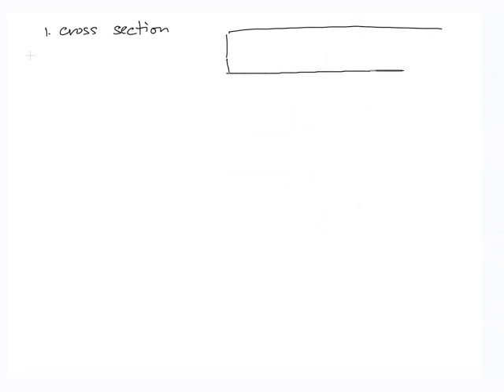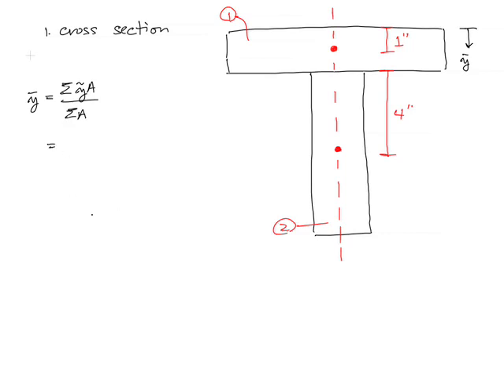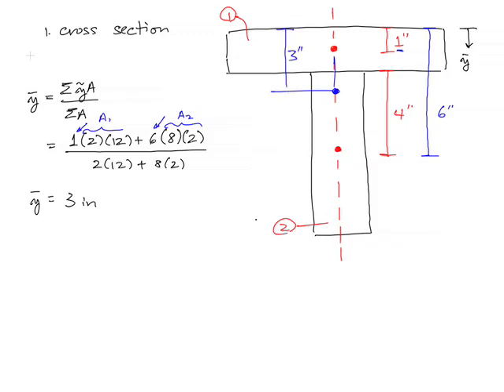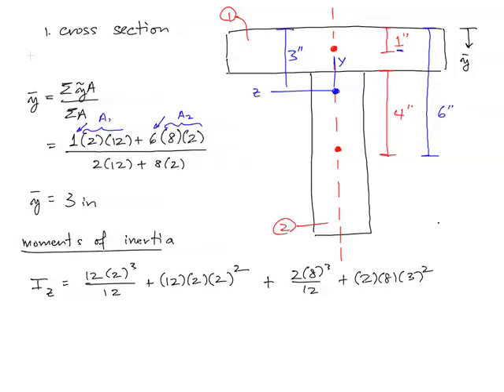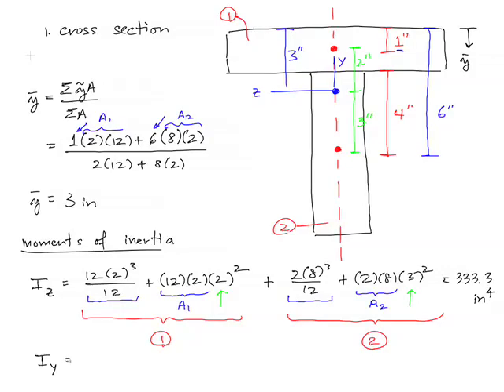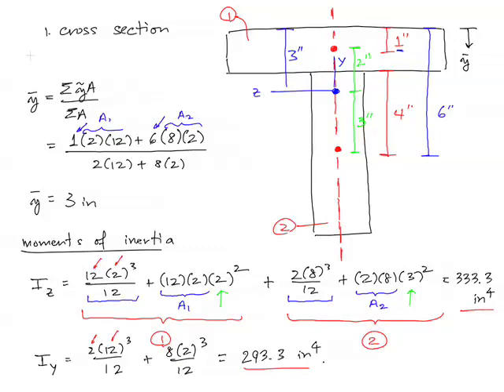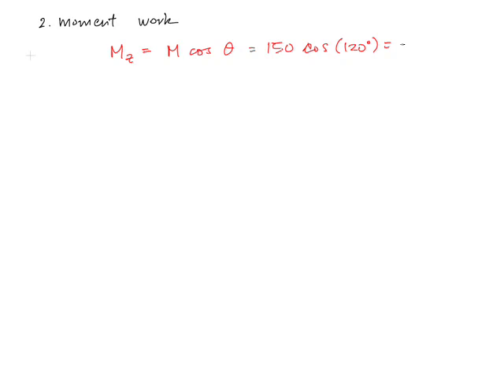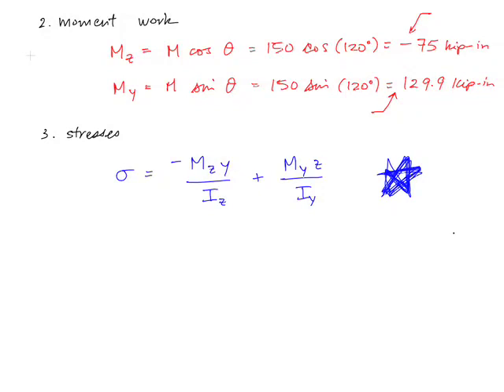An Evaluation of HigherEd 2.0 Technologies in Undergraduate... Video 1: video solution example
An Evaluation of HigherEd 2.0 Technologies in Undergraduate Mechanical Engineering Courses

Video 1: video solution example

Advances in Engineering Education | AEE | Vol 3 | Issue 1 | Paper 5 | Video 1